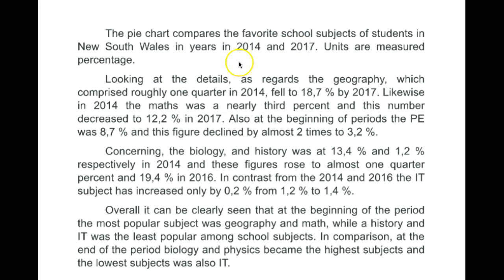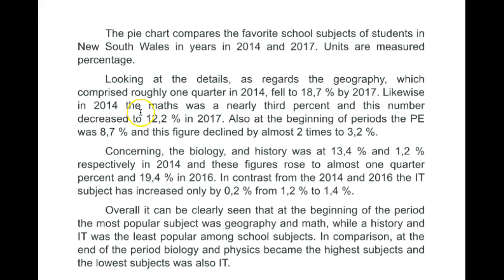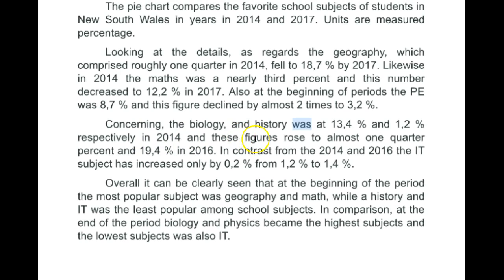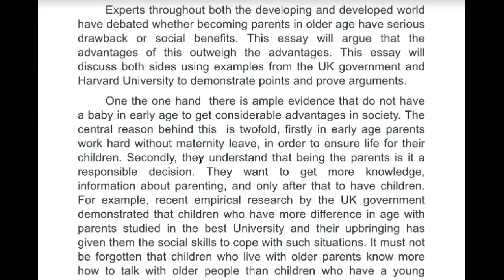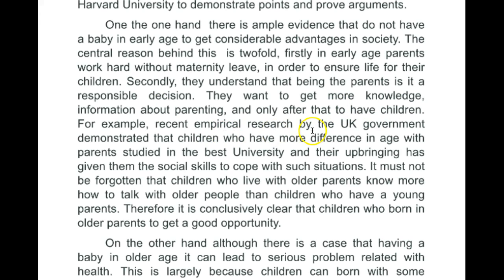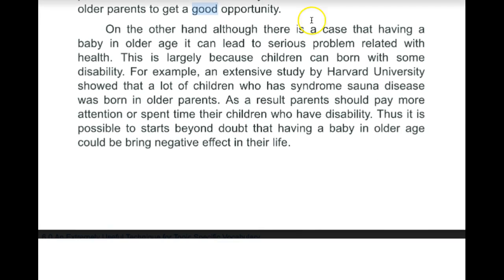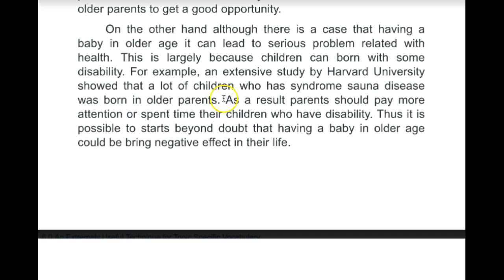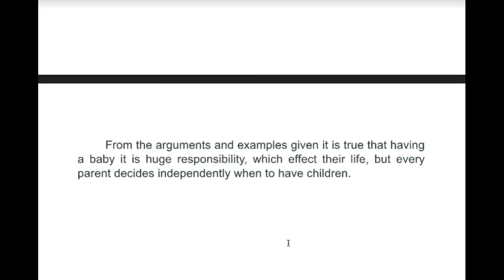Asya IELTS STAR!!